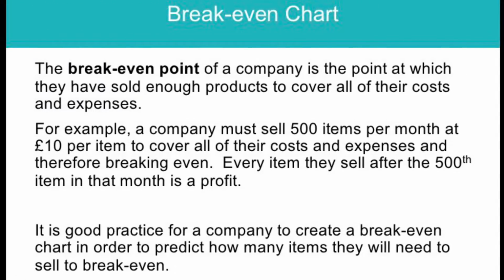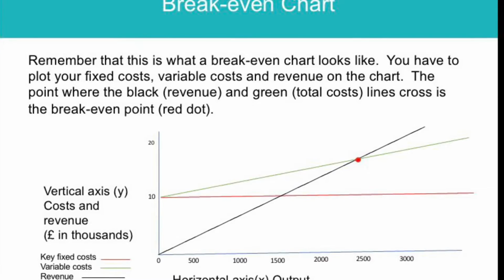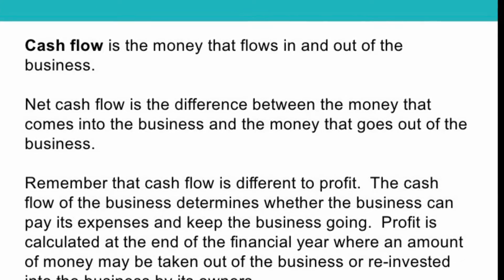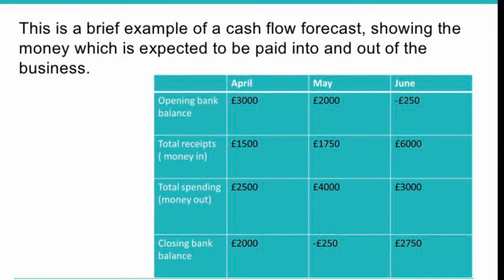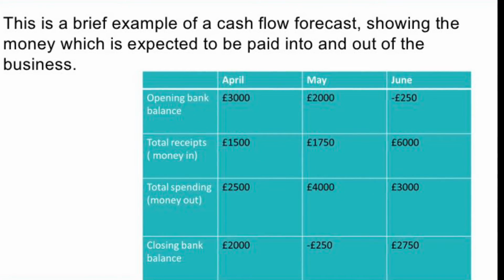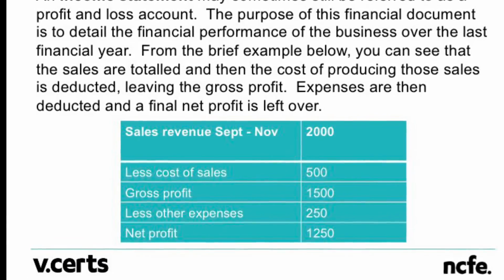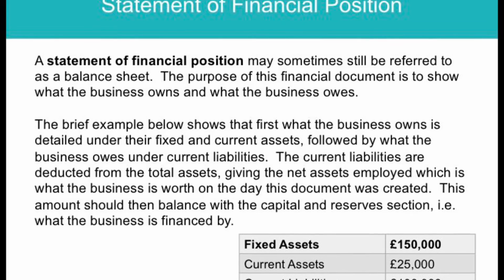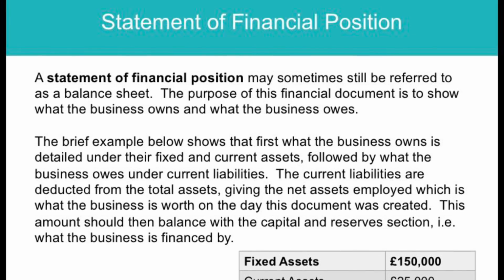Break-Even, Cash-Flow, Balance Sheets & More!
A short video explaining all the financial documents